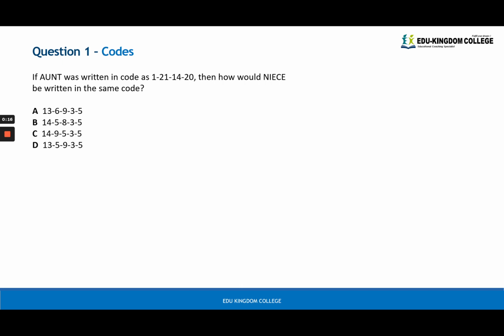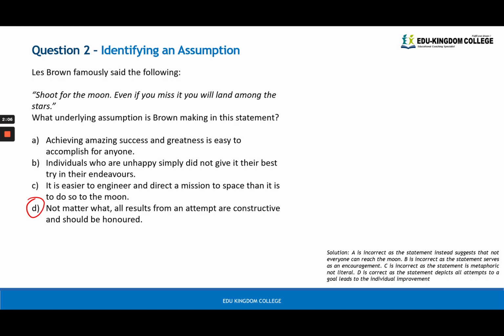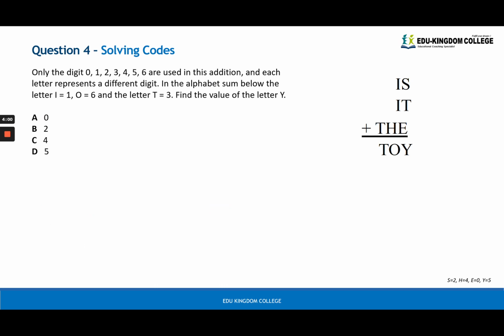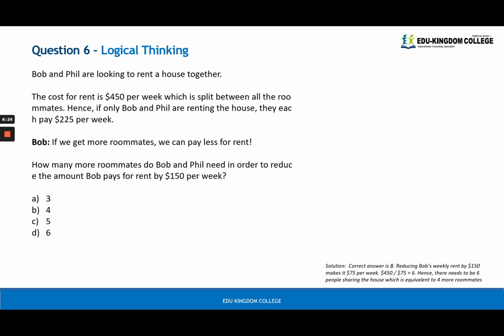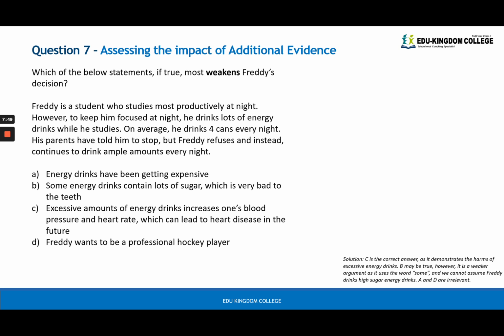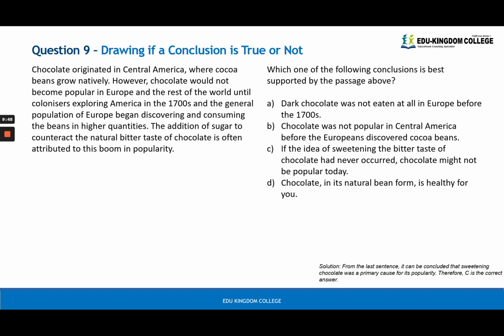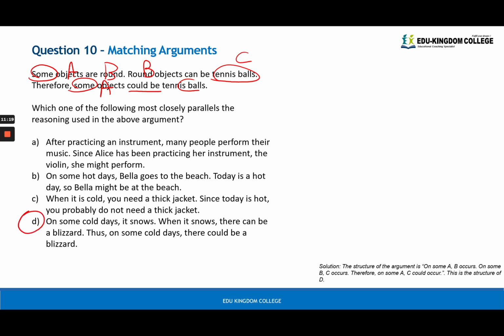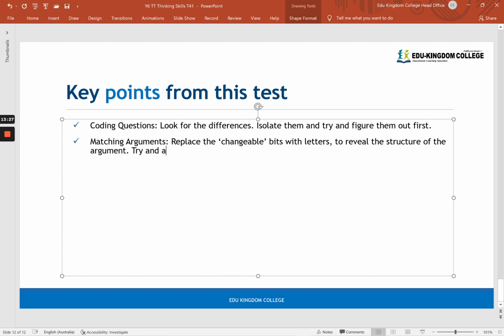Edu Kingdom College Selective Thinking Skills 41 Video